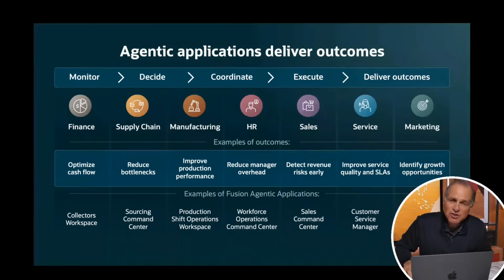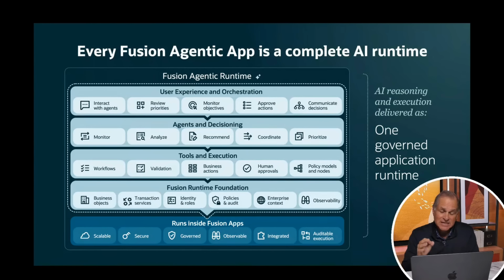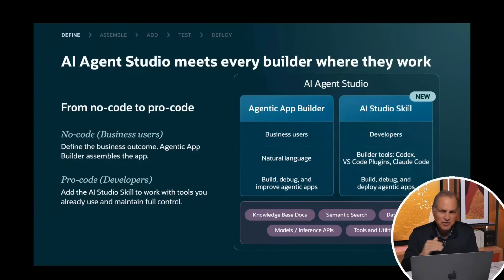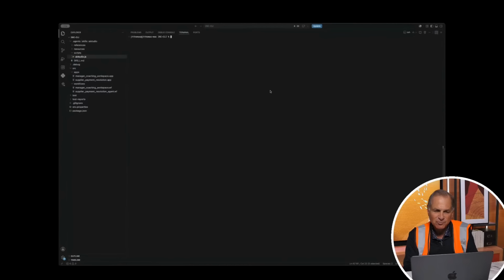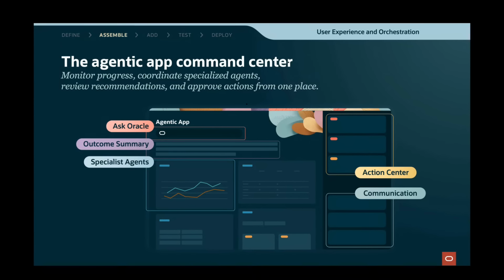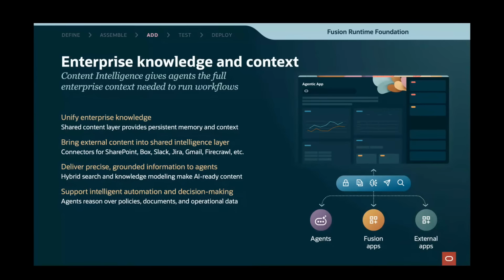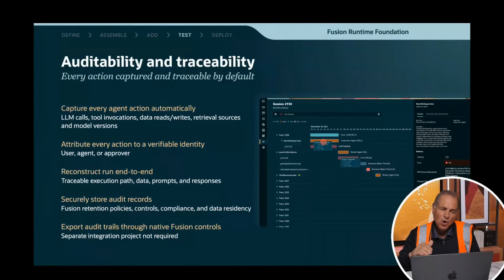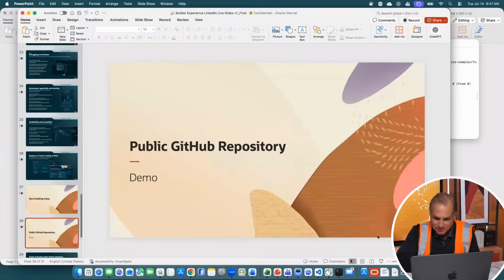From No-Code to Pro-Code: Learn How You Can Build Agentic Applications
Build secure, governed agentic applications with Oracle AI Agent Studio for Fusion Applications, whether you prefer no-code or pro-code development. See how the latest AI-native builder experience helps operationalize AI across your business

Enterprise applications are evolving from systems of record to systems of outcomes, making it essential to operationalize AI with security, governance, and auditability built in. Explore the latest AI-native builder experience in Oracle AI Agent Studio for Fusion Applications and see how it supports every stage of creating agentic applications. Whether you are a business user building with no-code tools or a developer using pro-code approaches, you will learn how the newest Studio updates make it easier to create, customize, and deploy AI-powered applications across your organization. Discover how Oracle AI Agent Studio for Fusion Applications helps organizations accelerate AI adoption while maintaining enterprise-grade controls and flexibility across development experiences.

00:00:00 Introduction and Session Overview
00:01:33 What Agentic Applications Are
00:04:47 Agentic Architecture Explained
00:08:44 From Systems of Record to Outcomes
00:10:39 Builder Journey Overview
00:12:20 No-Code Builder Demonstration
00:18:11 Pro-Code Development Experience
00:23:56 User Experience and Agent Design
00:27:36 Policy Nodes and Human Approvals
00:30:44 Enterprise Context and Connectors
00:32:29 Testing, Debugging, and Model Optimization
00:35:38 Security, Governance, and Deployment
00:38:40 GitHub Resources and Getting Started
00:43:18 Final Thoughts and Wrap-Up